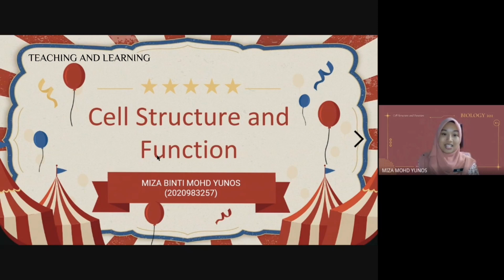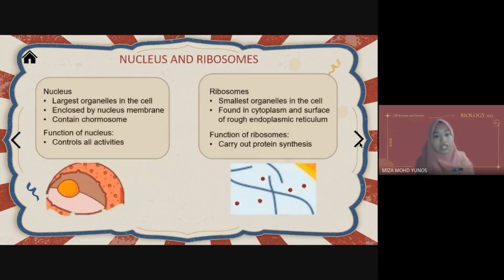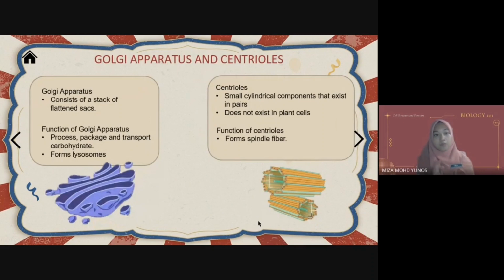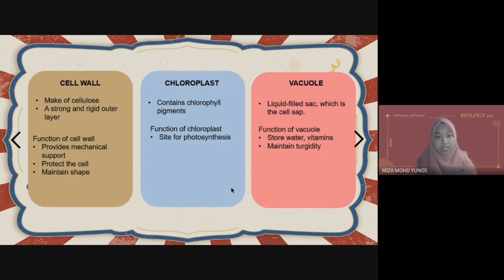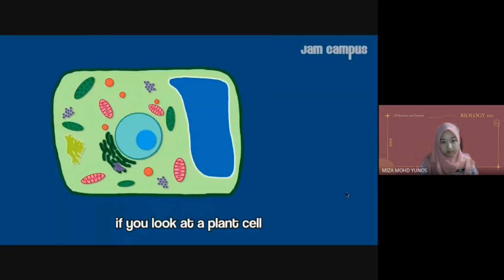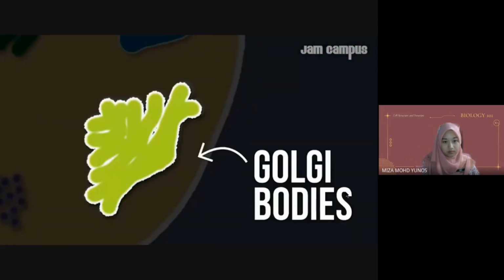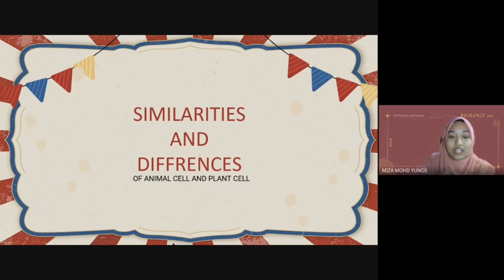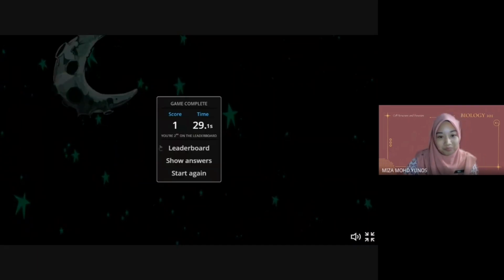Microteaching EDU555 (Biology Form 4: Cell Structure and Fucntion)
Assalamualaikum and hi everyone! I am Miza Binti Mohd Yunos (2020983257)  from ED2474B.

This video is made for microteaching EDU555. The topic for the microteaching is Chapter 2: Cell Biology and Organization (Subtopic 2.1: Cell Structure and Function) in form 4 Biology syllabus.

Hope that everyone can enjoy the video and please leave a comment regarding my microteaching.